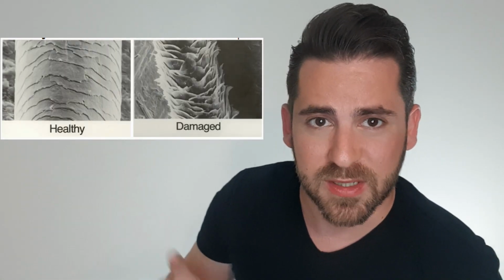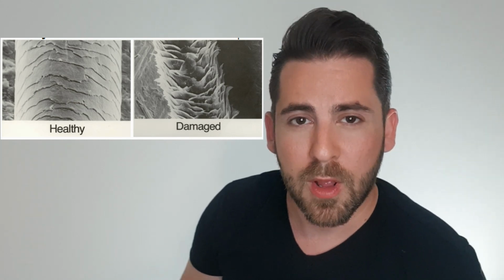FRIZZY HAIR | HOW TO GET RID OF FRIZZY HAIR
Do you have frizzy hair? believe me, you, not the only one, are one of the most common hair issues.
In this video we explain what frizzy hair is and how to treat it. 5 simple tips and steps to tame and TREAT the frizzy hair.
from how to wash your hairbrush your hair and much more!